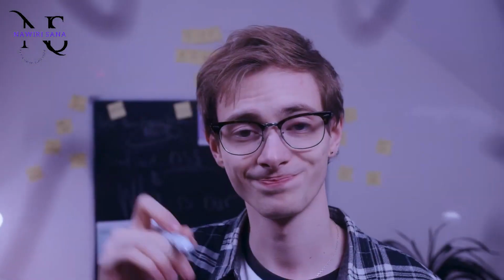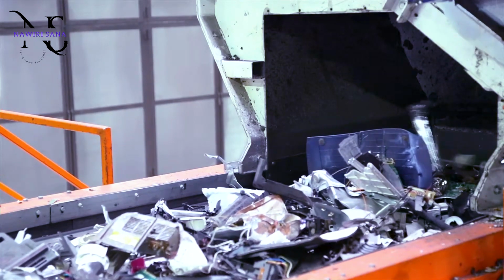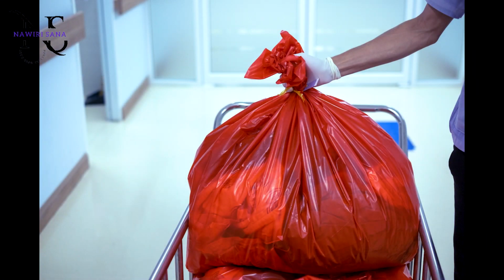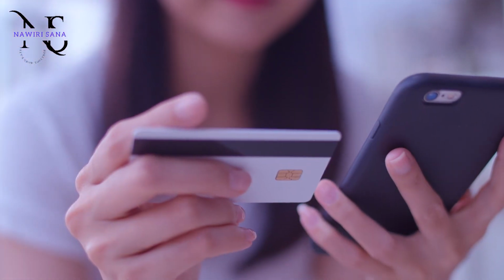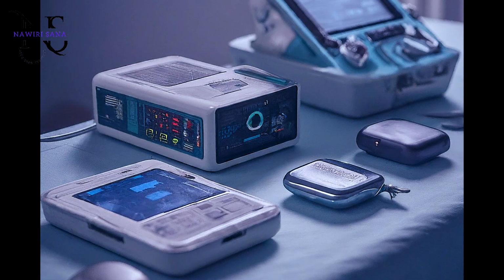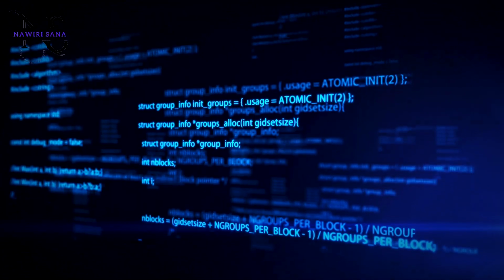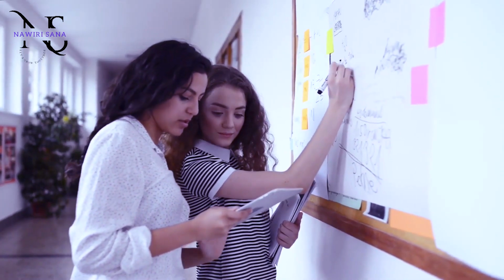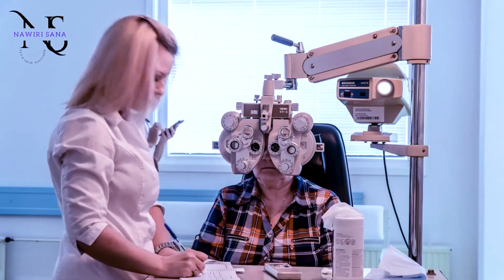Out with the Old, In with the New? The Problem of Obsolete Medical Devices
"In this eye-opening video, we delve into the critical issue of medical device obsolescence and its profound effects on patient care and healthcare systems worldwide. Join us as we uncover the hidden risks posed by obsolete medical devices, explore their impact on treatment efficacy and patient safety, and discuss proactive strategies to mitigate these challenges. From understanding the life cycle of medical devices to implementing robust solutions for future-proofing, this video offers invaluable insights for healthcare professionals, policymakers, and anyone concerned with ensuring the continuity of quality care in the face of evolving technological advancements. Don't miss out on this essential discussion that aims to pave the way for a safer and more resilient healthcare landscape." watch @nawirisana  to be informed about pertinent issues on health and fitness .Thank you for standing with us. it has been a while, but we are back.